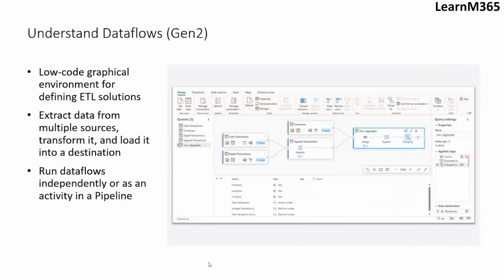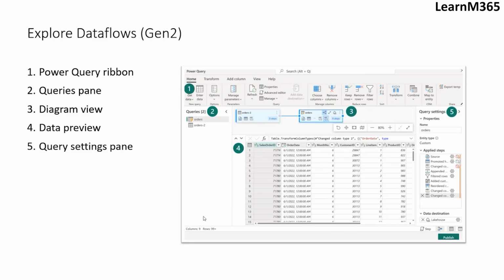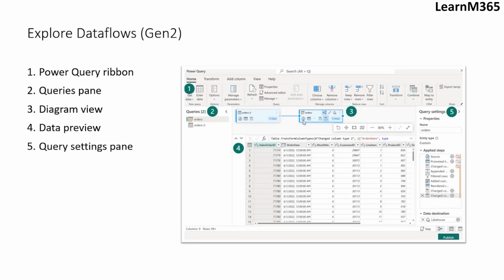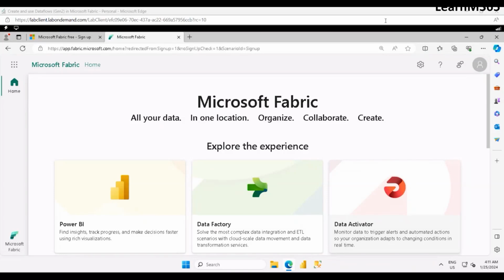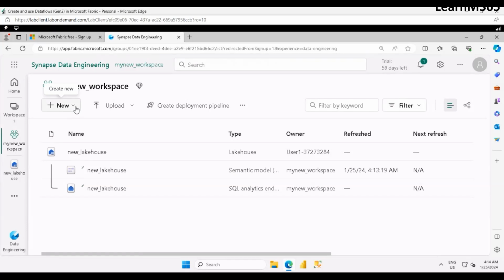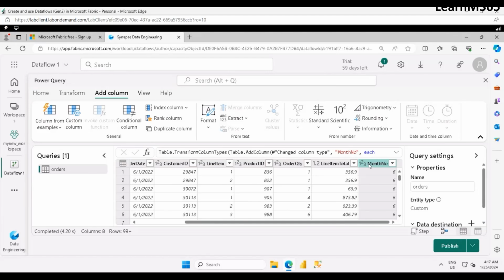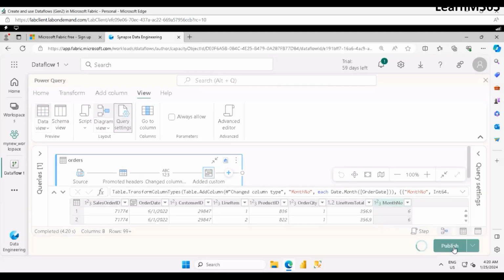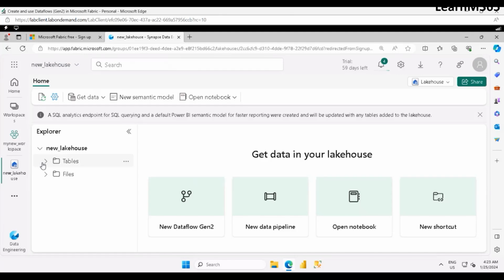Ingest data with Dataflows (Gen2) in Microsoft Fabric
The video provides an in-depth tutorial on using Dataflows Gen2 within Microsoft Fabric for data ingestion. It explains the features of Dataflows Gen2, such as low-code interface, AI-based transformations, and the ability to run manually or as part of a data pipeline. The tutorial also demonstrates creating a data flow, importing data, adding transformations, and setting up a data destination in a lake house.